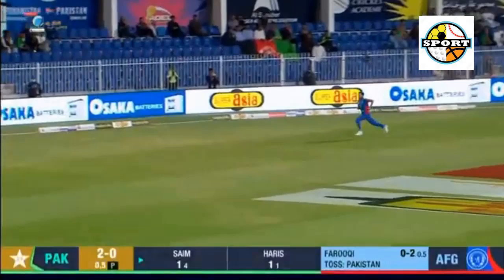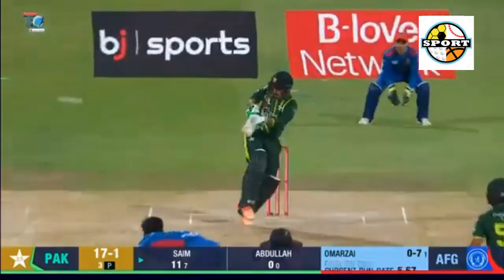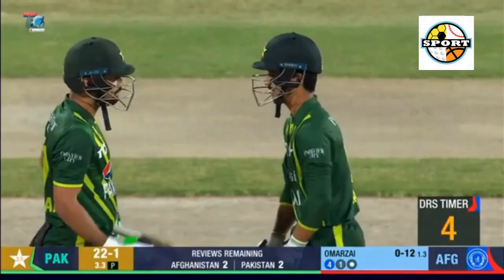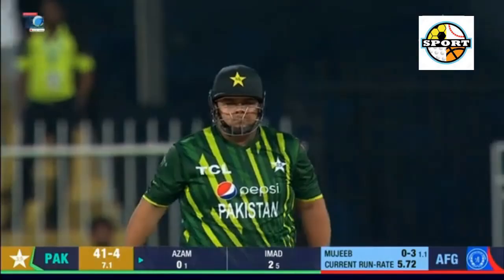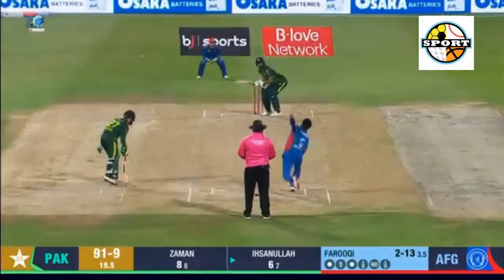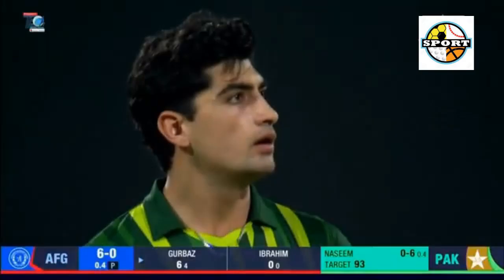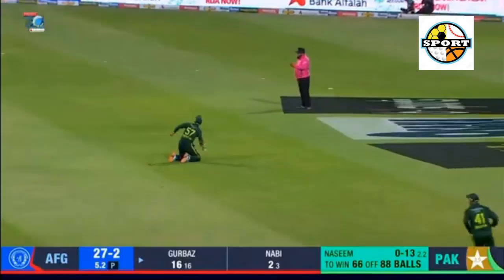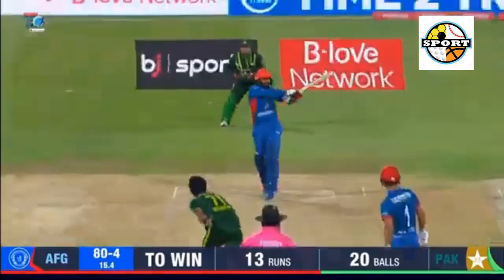Pakistan vs Afghanistan 1st T20 Match Highlights 2023 | Pak vs Afg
🏏🇦🇫🆚🇵🇰 Who will win? Watch the highlights of the thrilling 1st T20 Match between Afghanistan and Pakistan.
Match
AFG vs PAK, 1st T20I, Afghanistan v Pakistan in UAE, 2023
Date
Friday, March 24, 2023
Toss
Pakistan won the toss and opt to bat
Time
9:00 PM
Venue
Sharjah Cricket Stadium, Sharjah
Umpires
Ahmed Shah Pakteen, Bismillah Jan Shinwari
Third Umpire
Akbar Ali
Match Referee
Hamim Khan
Afghanistan Squad
Playing
Rahmanullah Gurbaz (wk), Ibrahim Zadran, Najibullah Zadran, Mohammad Nabi, Karim Janat, Azmatullah Omarzai, Gulbadin Naib, Rashid Khan (c), Mujeeb Ur Rahman, Fazalhaq Farooqi, Naveen-ul-Haq
Bench
Usman Ghani, Afsar Zazai, Fareed Ahmad Malik, Sharafuddin Ashraf, Noor Ahmad, Sediqullah Atal
Pakistan Squad
Playing
Saim Ayub, Mohammad Haris, Abdullah Shafique, Tayyab Tahir, Shadab Khan (c), Azam Khan (wk), Faheem Ashraf, Imad Wasim, Naseem Shah, Zaman Khan, Ihsanullah
Bench
Shan Masood, Iftikhar Ahmed, Mohammad Nawaz, Mohammad Wasim
Pakistan vs Afghanistan 1st T20 2023 Highlights | Pak vs Afg

🏏🔥The battle is on! Pakistan vs Afghanistan 1st T20 Highlights are here! Don't miss the action